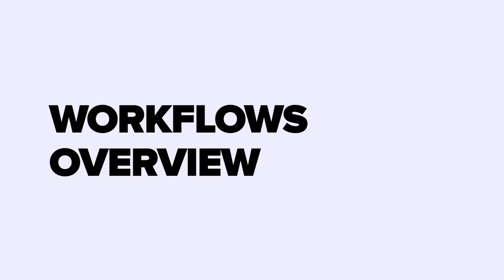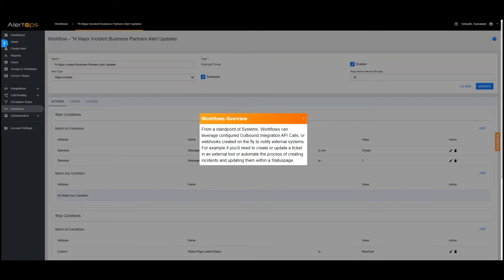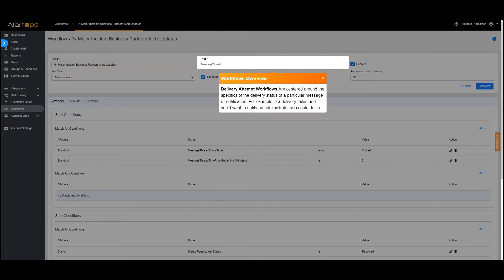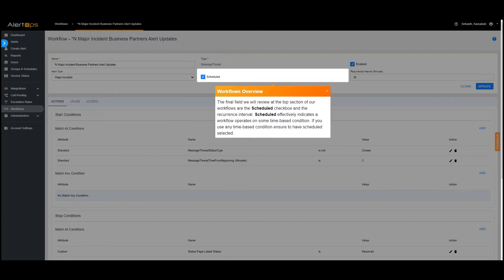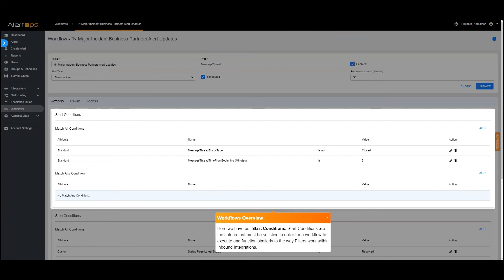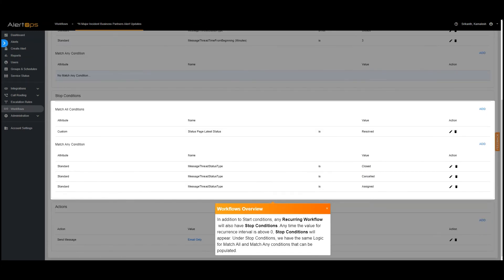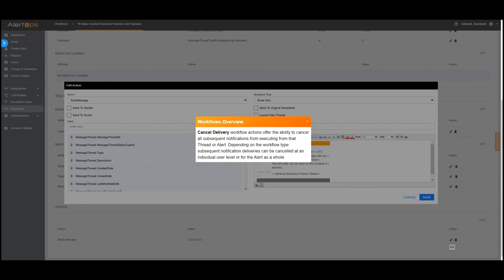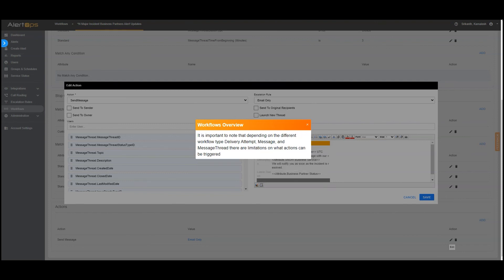Workflows | How you can use them ? How they enable you to build your Incident Response Process.